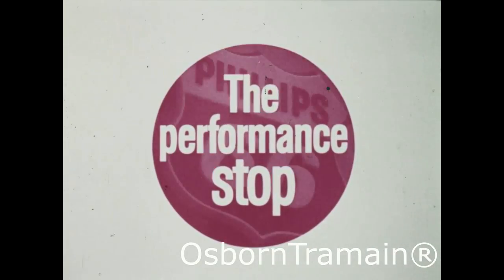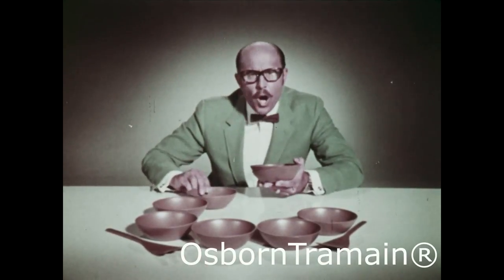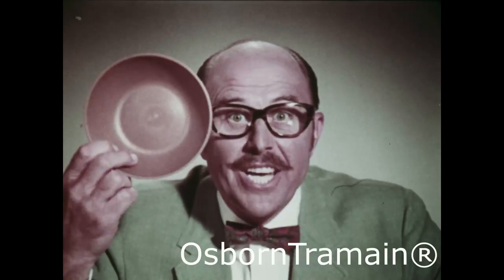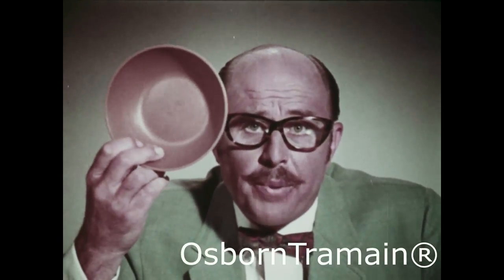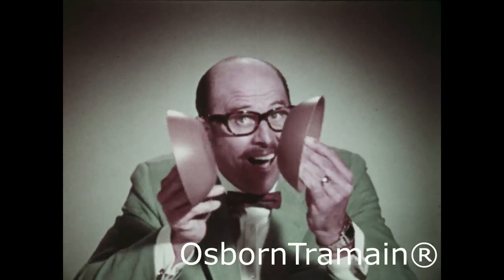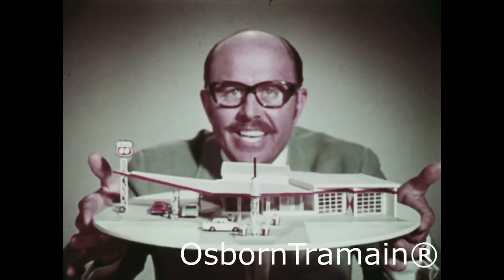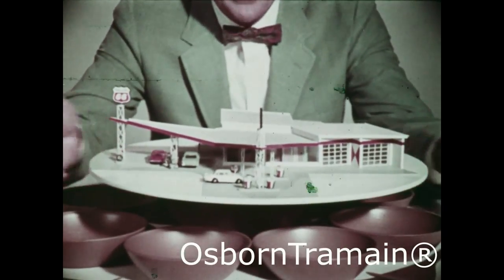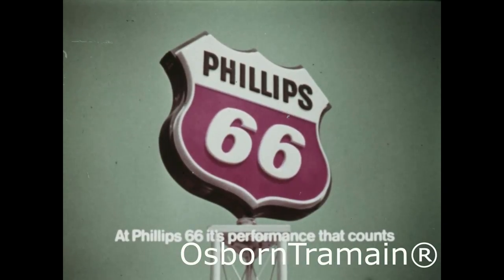1970 Phillips 66 Commercial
Very fancy schmancy plastic salad bowls.  They would be a wonderful addition to any dining room table.  Think of how impressed people would have been.